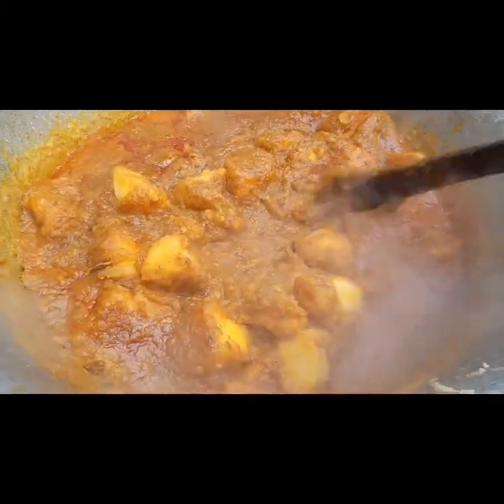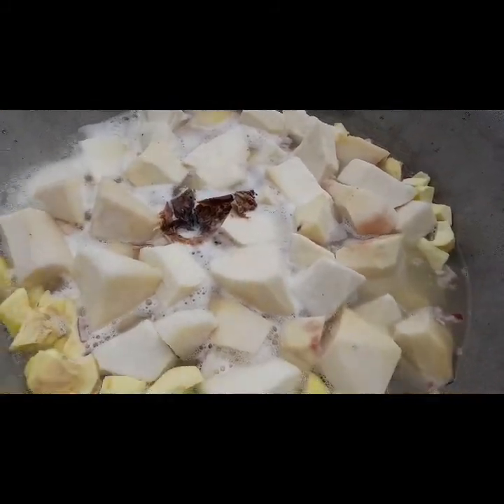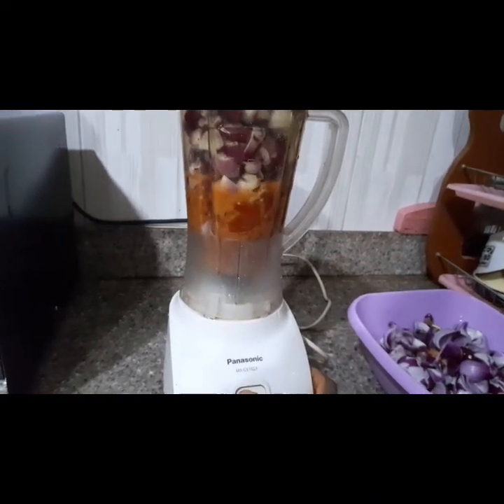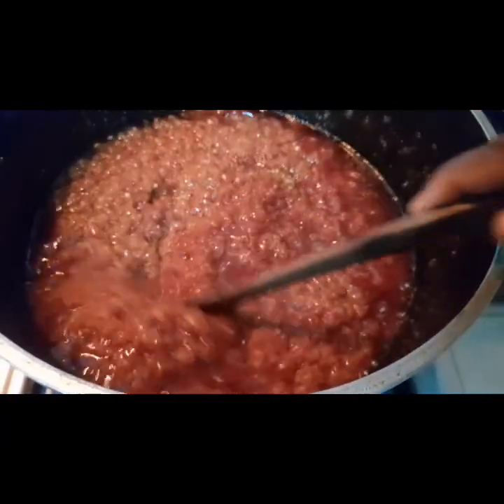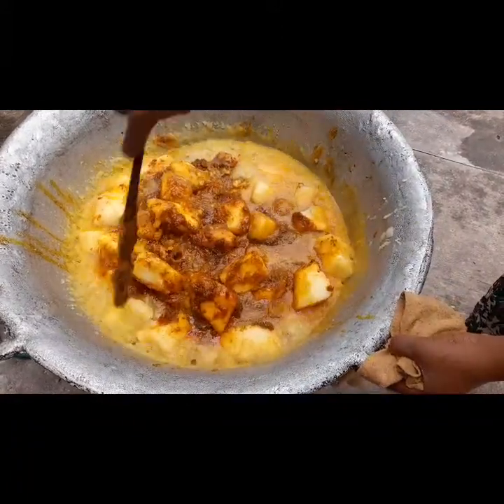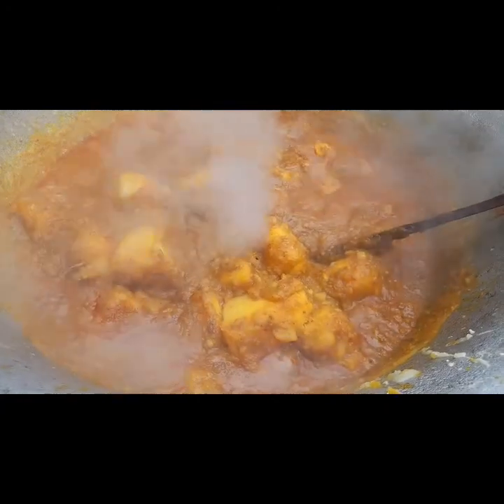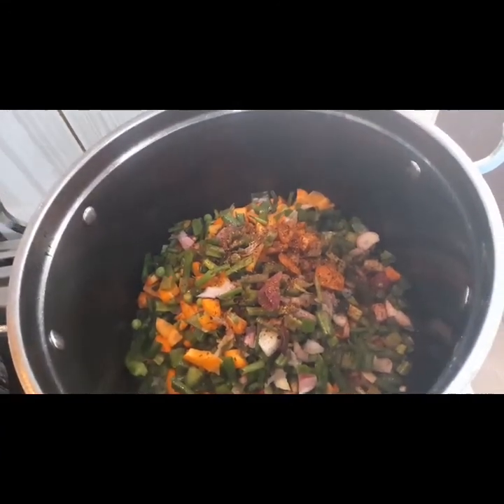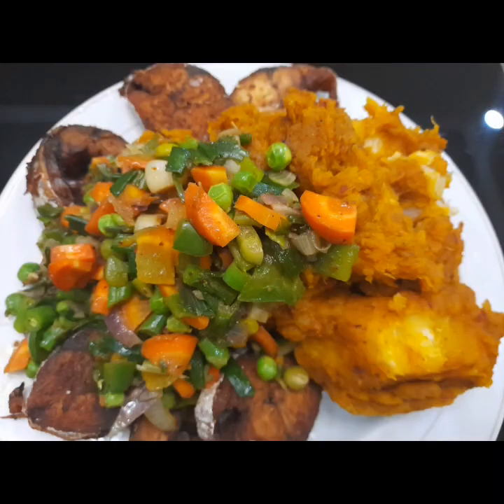HOW TO COOK YAM PORRIDGE.YAM PORRIDGE. HOW TO COOK ASARO. ALL NIGERIAN RECIPE.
cook with me this Garnished yam sweet potato porridge
THIS video explains how to cook GARNISHED yam sweet potatoe porridge.yummy yam recipe. It's very yummy and tasty flavour yam porridge. Please cook with me. Let's enjoy this delicious meal together.
Watch video to the end as you will enjoy it.

INGREDIENTS FOR YAM PORRIDGE:
1. 2 tubers of yam
2. 10 medium size sweet potatoes
3.2 Titus fish
4.scotch bonnet pepper
5.medium size onions
6.seasoning
7.salt
8.red oil(palm oil)
9.dry chilli
10.Green peas
11.Green pepper
12.Green onions
13. carrot
13.30ml of vegetable oil